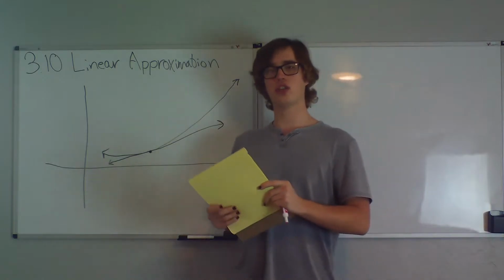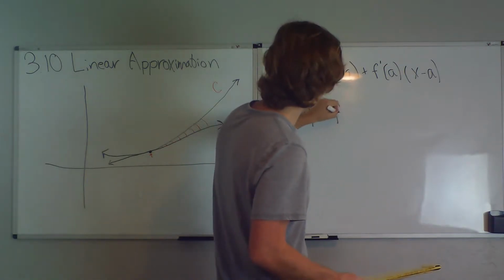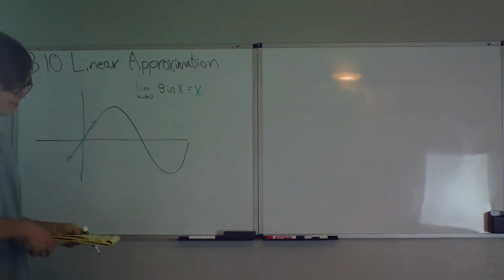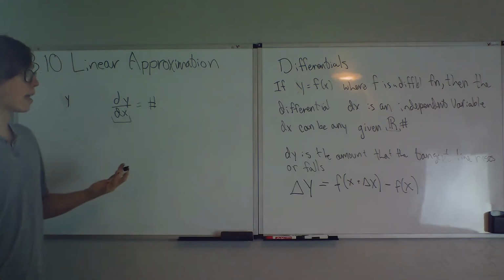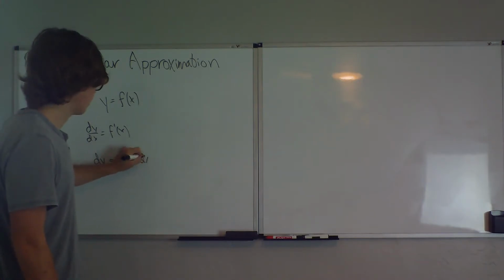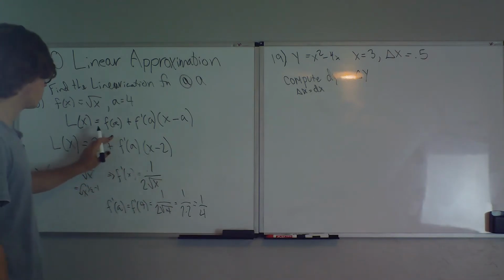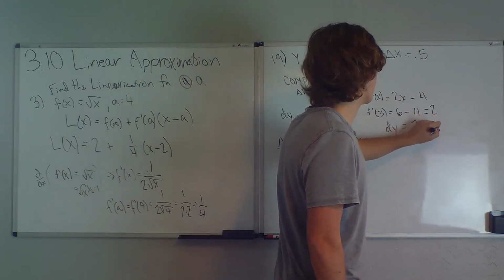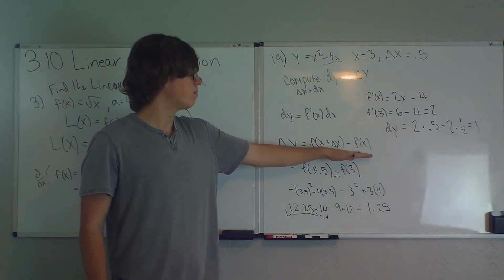UCI Math 2A 3.10 Linear Approximation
Hello everyone, today we are covering section 3.10 Linear Approximation for the UCI Math 2a single variable calculus.

Suggested HW:
1-23 odd
33
43